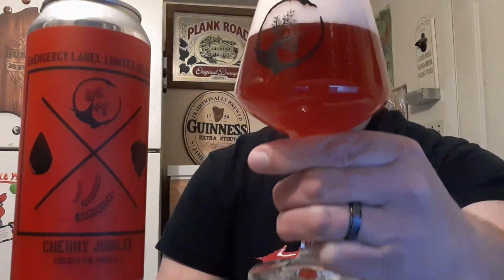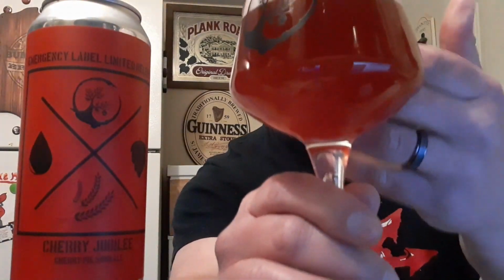"CHERRY JUBILEE" cherry pie sour - Backyard Brewery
A cherry pie sour brewed by Backyard Brewery goes through a Bumpy tasting